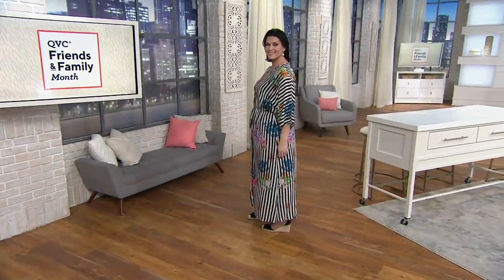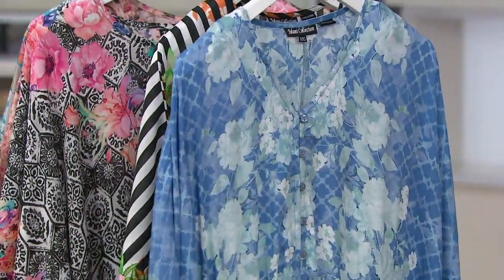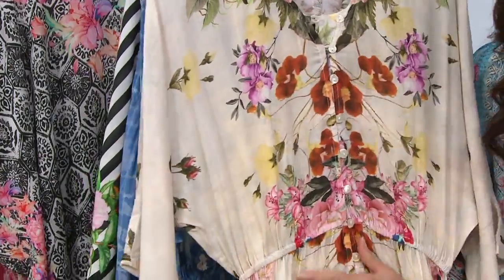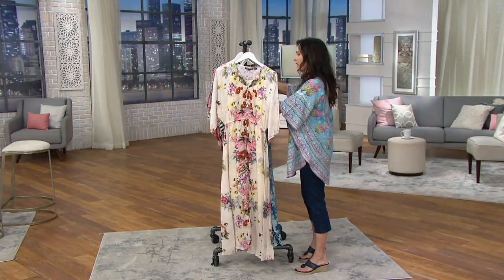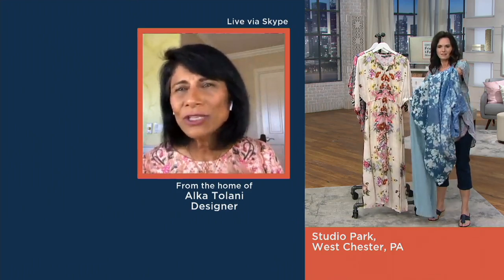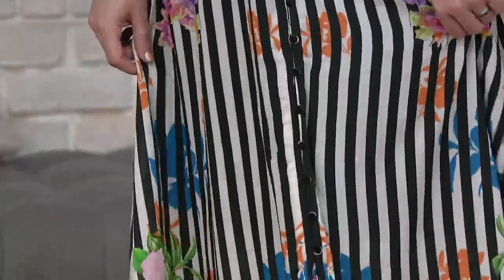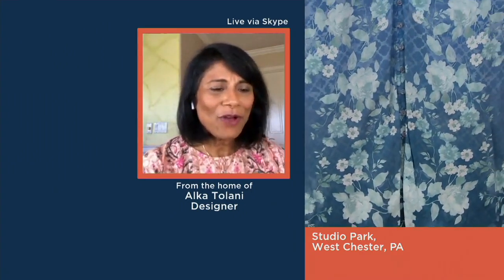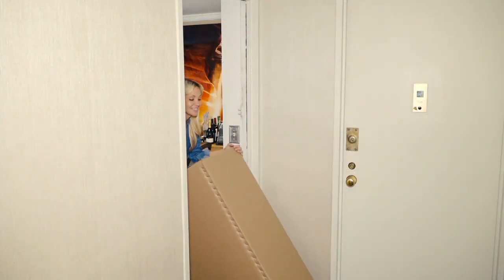Tolani Collection Printed Lined Woven Maxi Dress on QVC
Tolani Collection Printed Lined Woven Maxi Dress